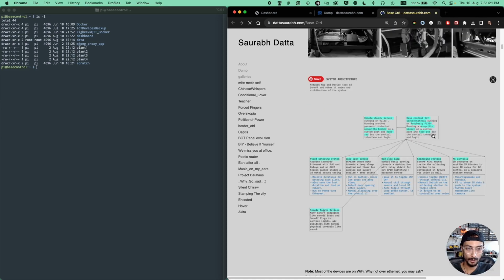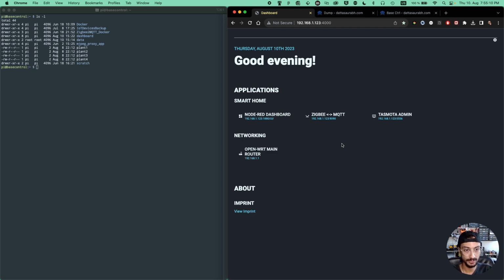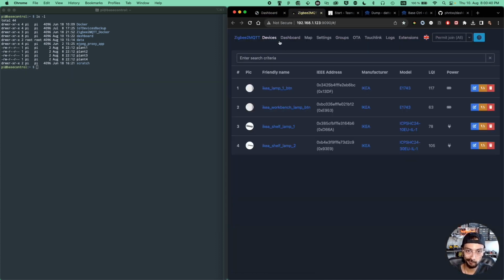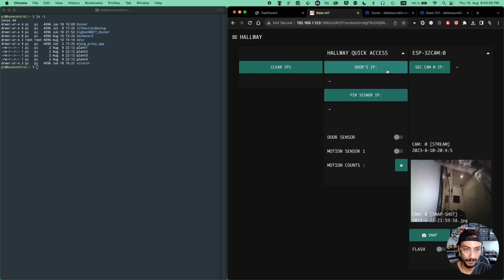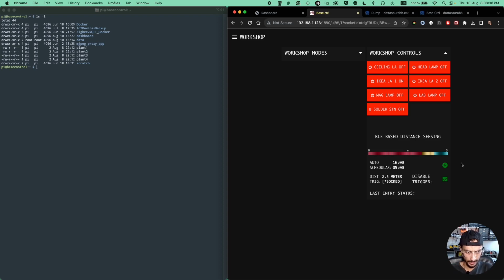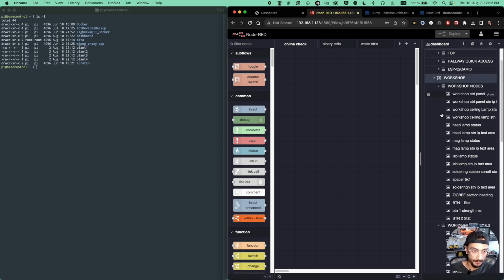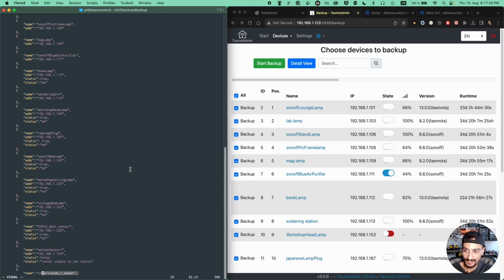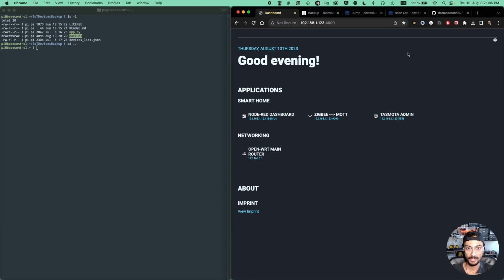2023 : Berlin Apartment : Smart Home SW Stack